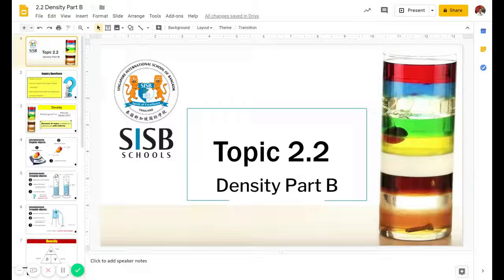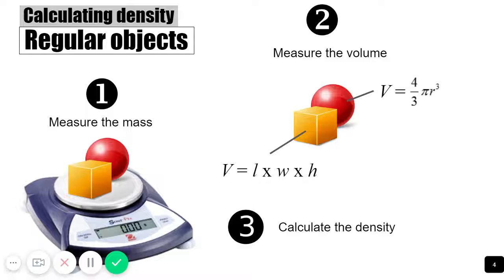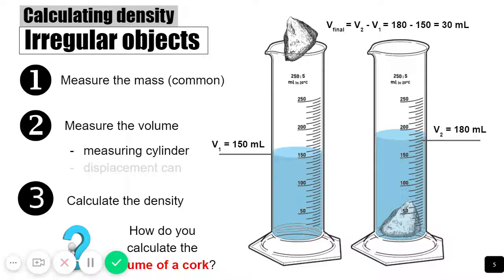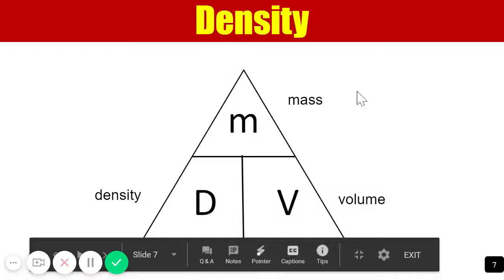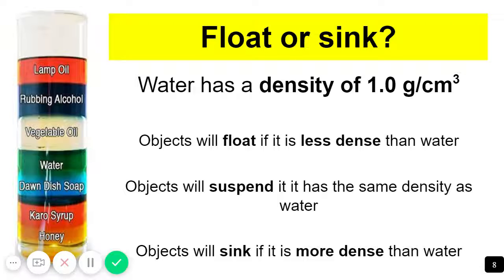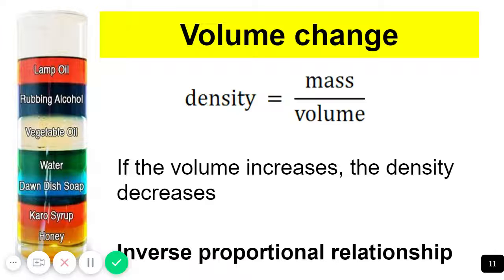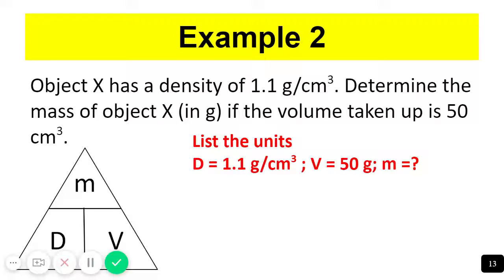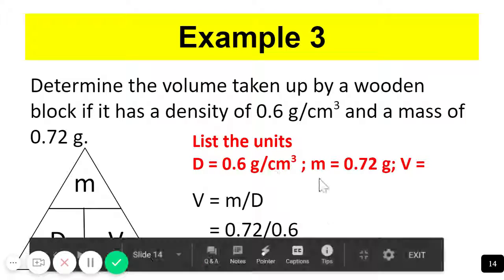2 2 Density Part B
Inquiry questions:
1) What is density?
2) How are regular and irregular objects measured?
3) How does density affect the floating and sinking of objects?